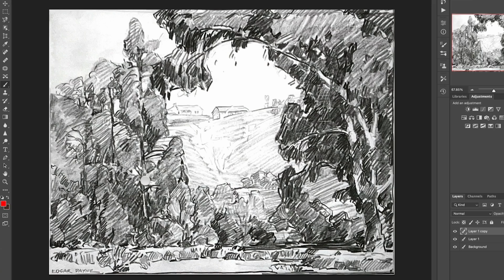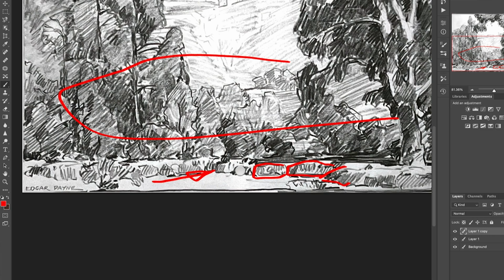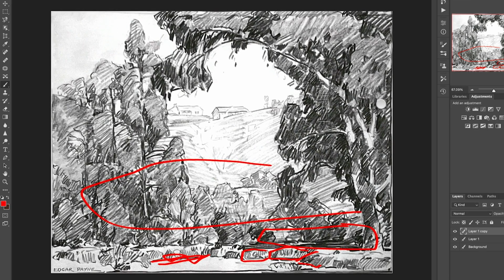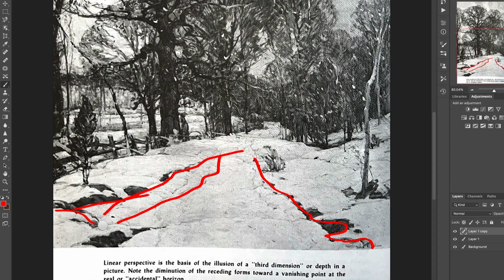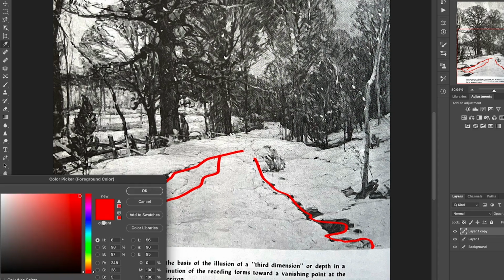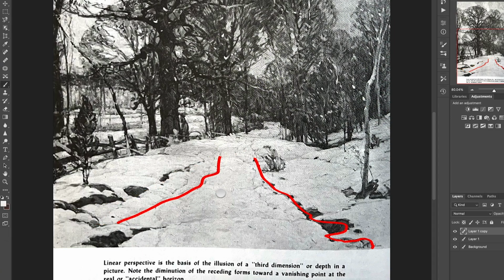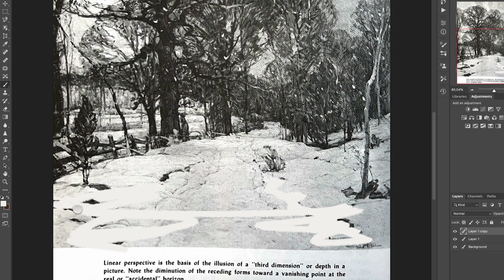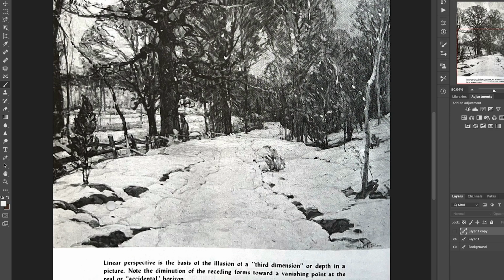What's in a Foreground? | Skip Whitcomb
Unlock the secrets of masterful composition with a deep dive into the artistic techniques of Edgar Payne and John F. Carlson. In this insightful video, explore how both artists effectively use foregrounds, linear perspective, and value patterns to guide the viewer's eye through their paintings. Discover the importance of subtle details and strategic placement of elements that create a welcoming entrance into their artworks.

We'll analyze specific drawings and paintings, highlighting how Payne's low vantage points and Carlson's thoughtful foreground designs contribute to the overall impact of their work. Learn about the critical roles of color, shadow, and shape overlaps in building a captivating composition.

This tutorial is perfect for artists, students, and anyone interested in understanding the fundamental principles that make a painting not just good, but great. Whether you're a beginner looking to understand the basics or an advanced painter refining your skills, this video provides valuable insights into creating harmony and depth in your artwork.

What You'll Learn:

.Techniques to draw the viewer's eye into your paintings.

.The significance of the foreground and its impact on the overall composition.

.How to utilize shadows, shapes, and edges to enhance visual storytelling.

Join us as we explore these timeless artistic strategies that will elevate your understanding and execution of composition in painting. Perfect for all levels of artists who are serious about enhancing their craft.

If you are interested in studying with Skip Whitcomb, check out our course